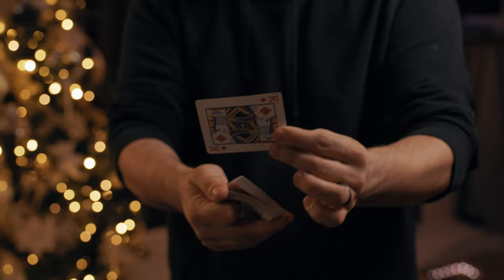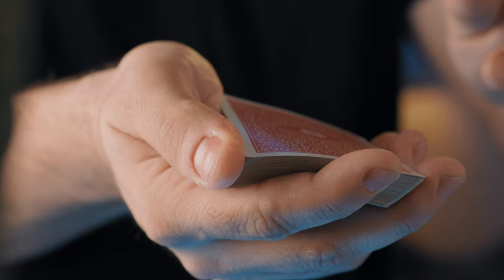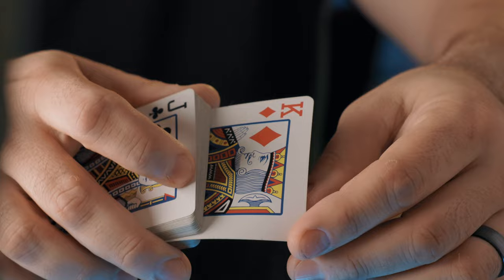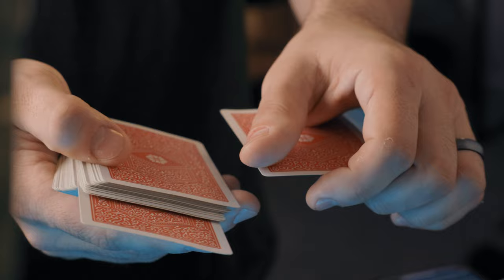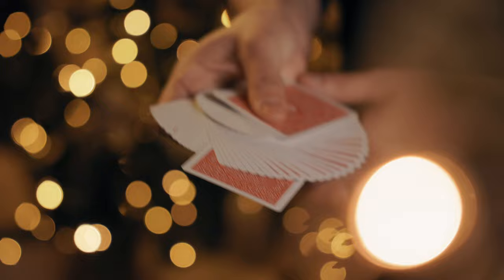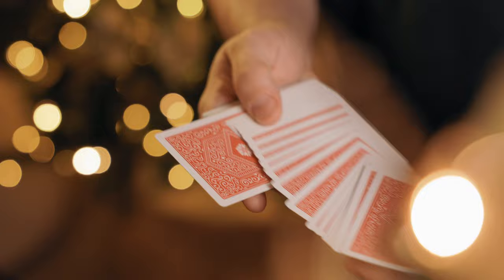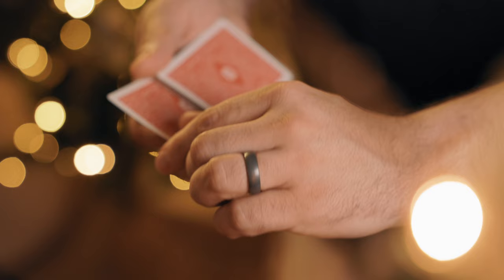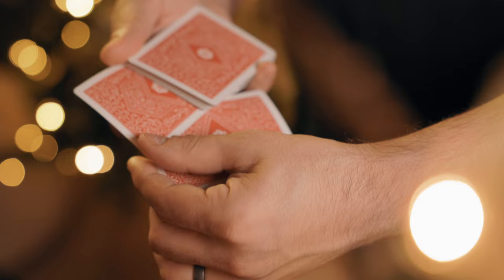My Favorite Convincing Card Control REVEALED - Tutorial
Wanna control a card to the top?? or bottom?? or you wanna palm it out?? With this  move you can do all that...and more! Learn this 100% sleight of hand move, it's fairly easy to do and a ton of fun to perform!